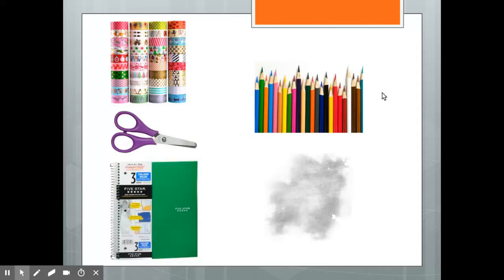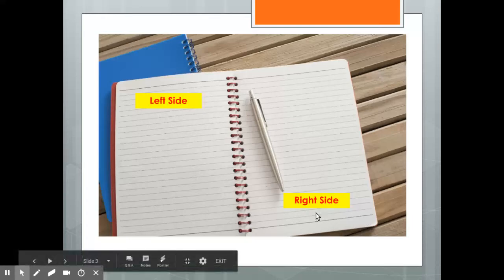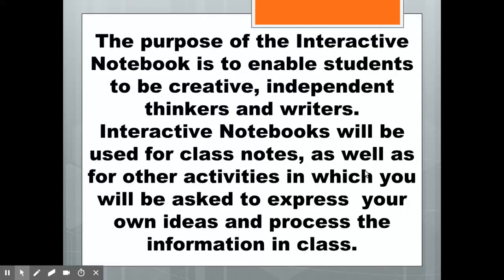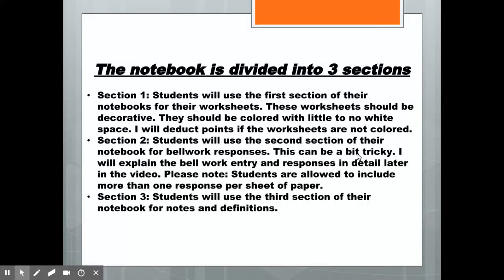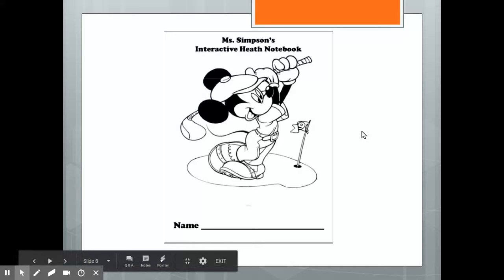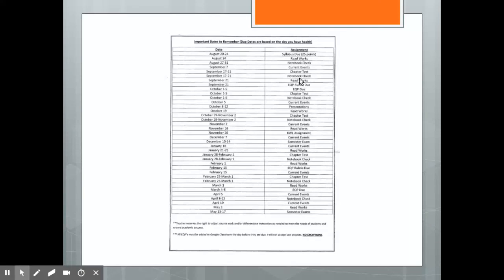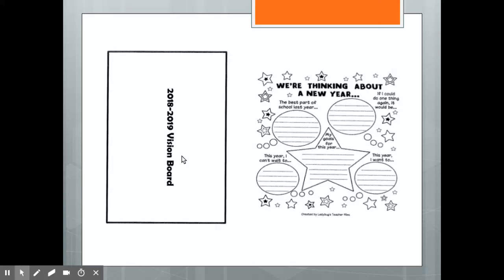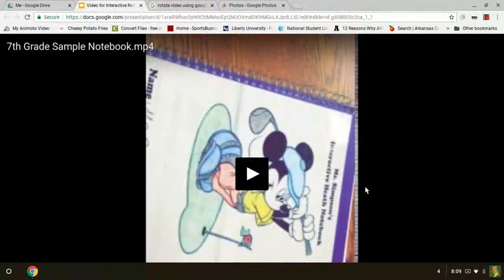Interactive Notebook Video